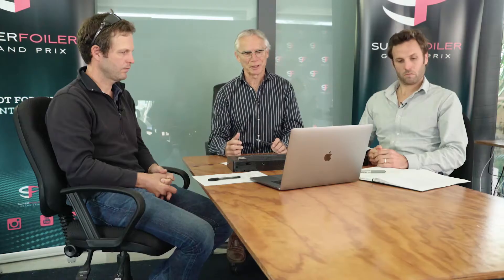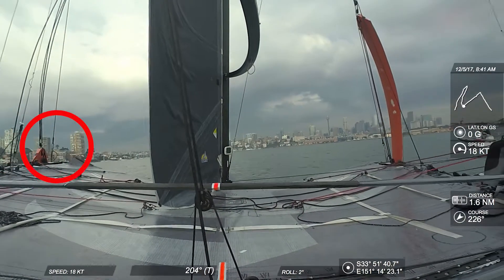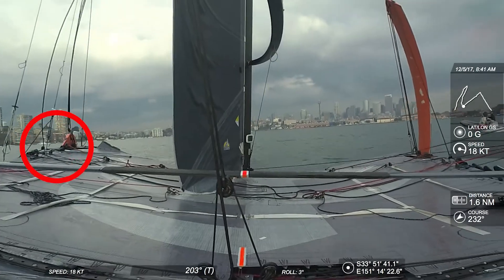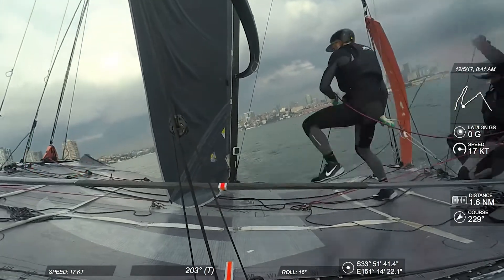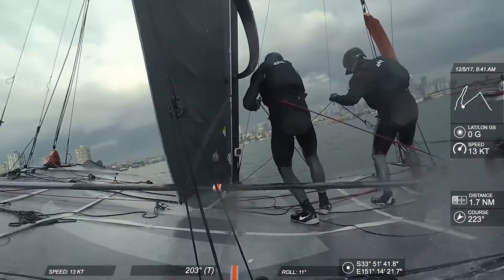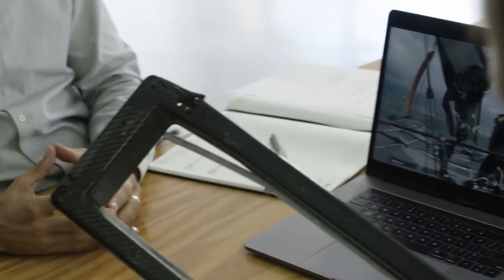Team Debrief: Broken Daggerboards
What happened when the machine dropped while filming live?